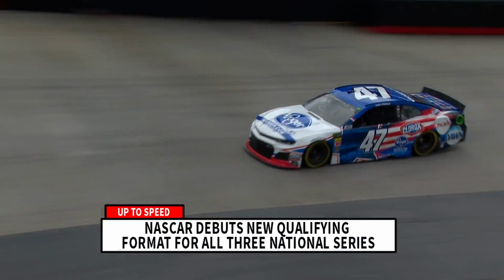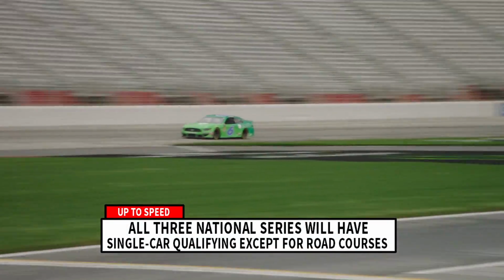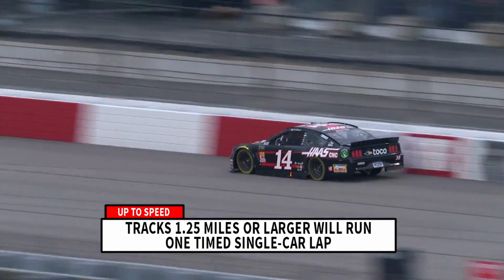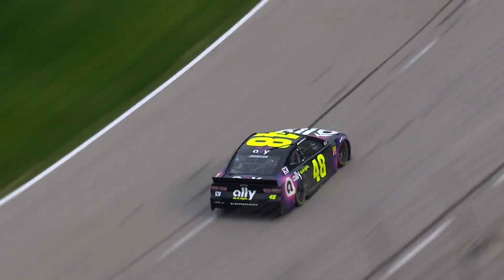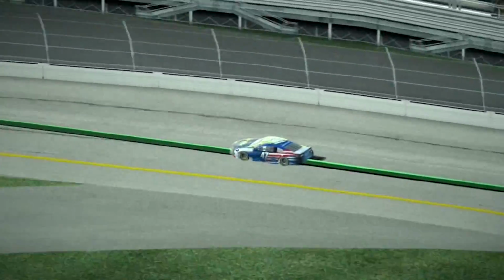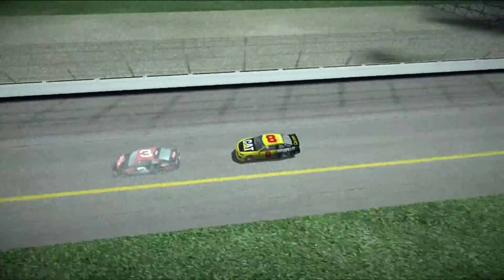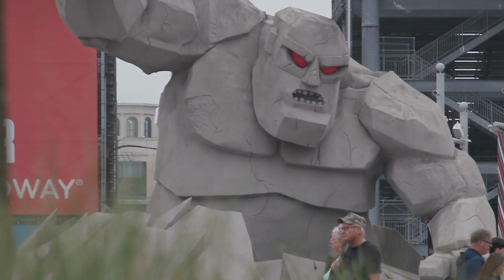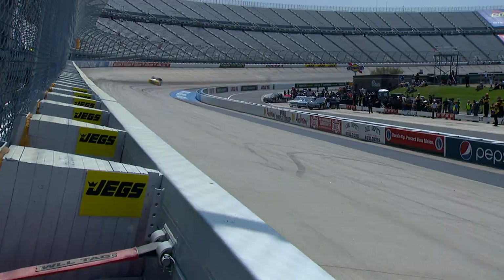NASCAR unveils new qualifying format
Scott Miller, NASCAR senior VP of competition, talks about the new format that starts at Dover.

Play every weekend!

Play every weekend!